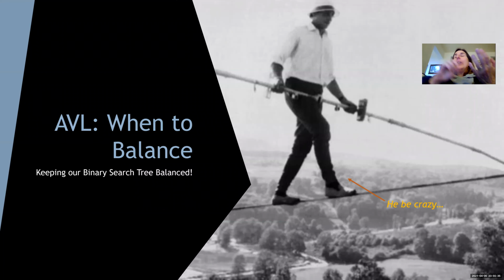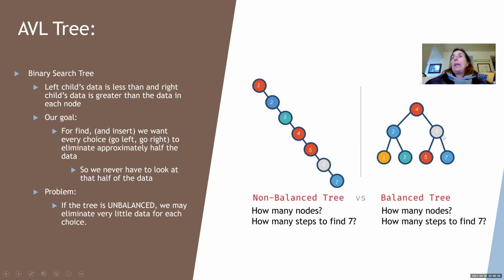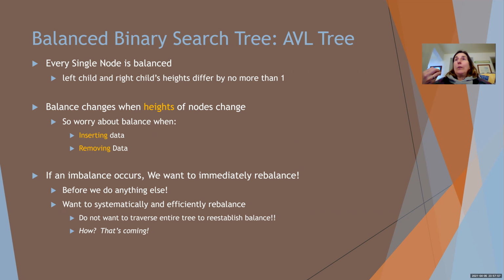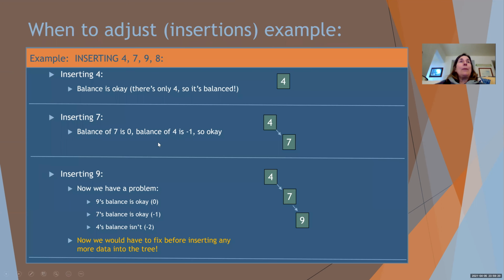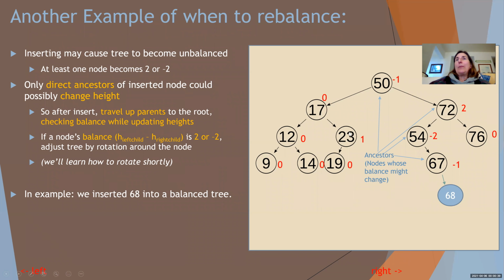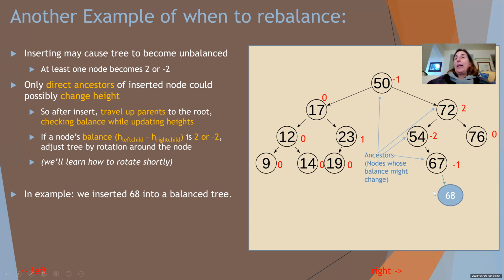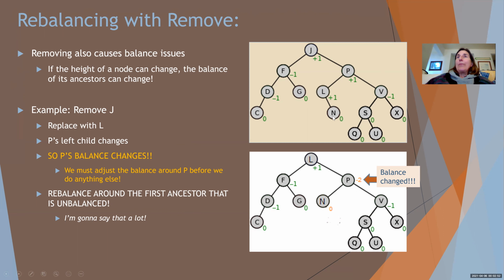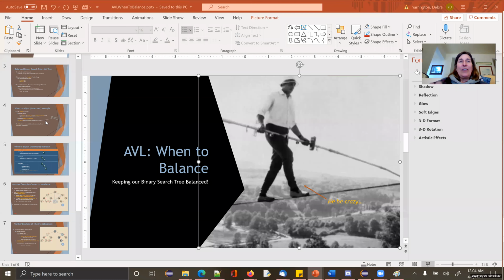AVL: When To Balance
Dr. Yarrington's Lesson on AVL Binary Search Trees